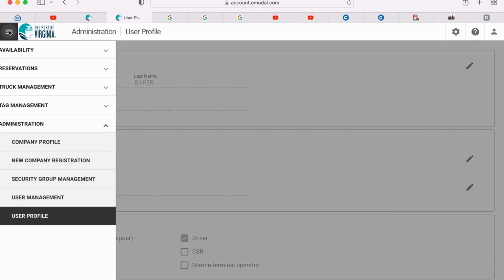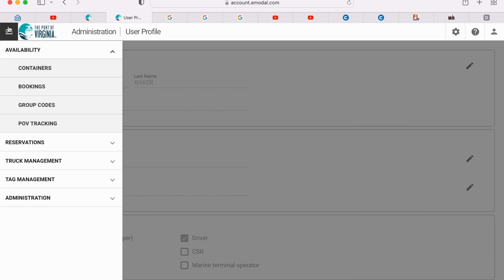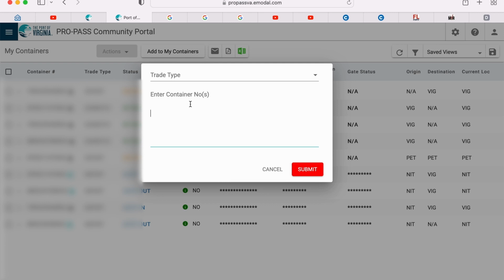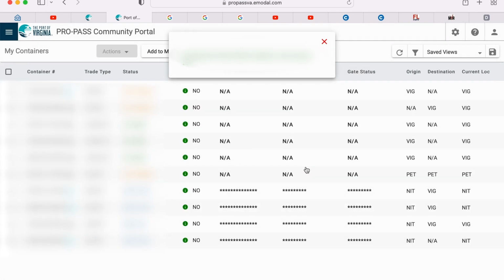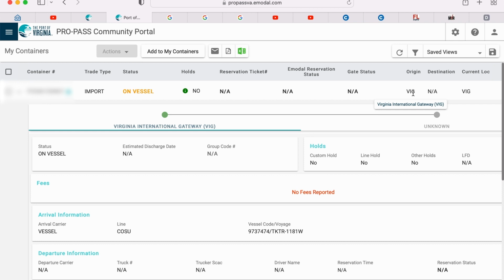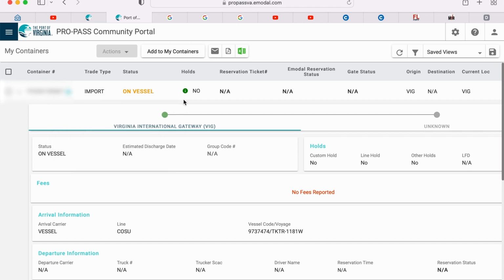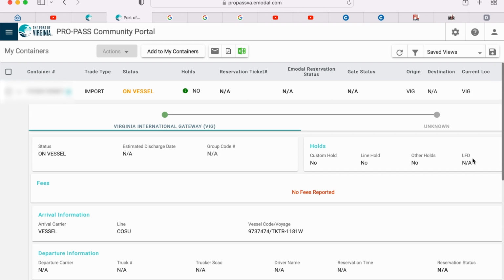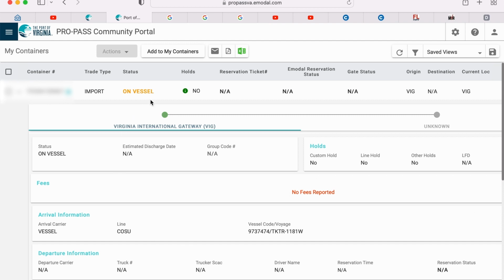Tracking a container